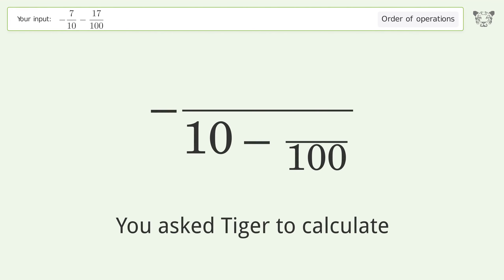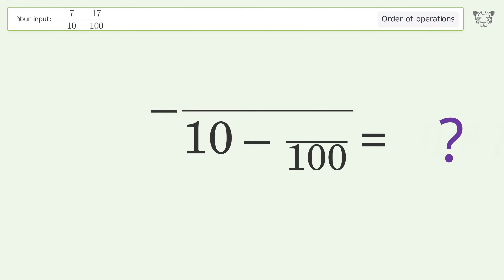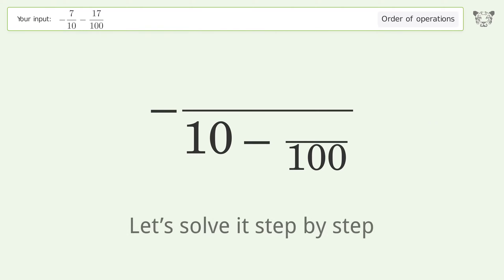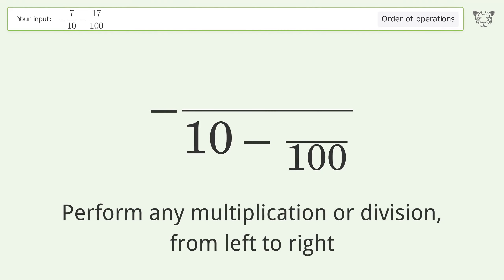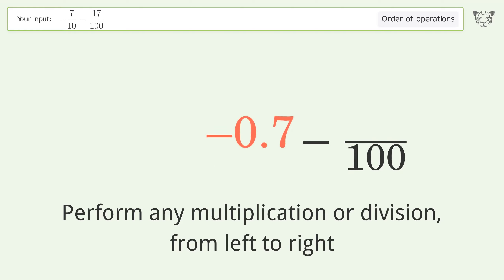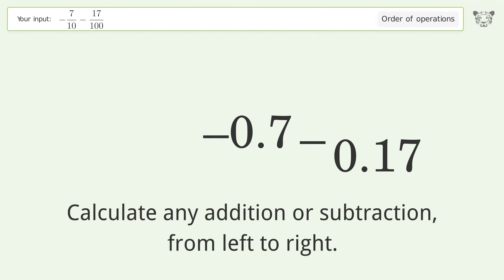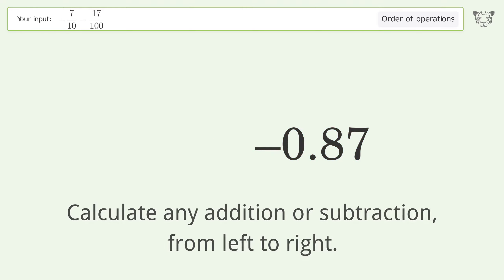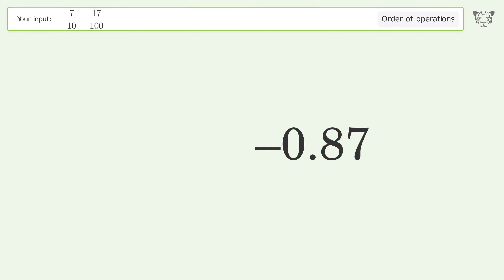Master Order of Operations: Solve -7/10-17/100 Step by Step!